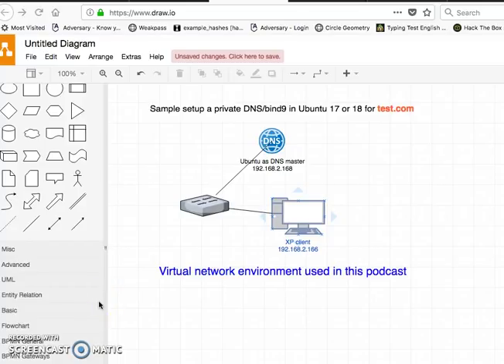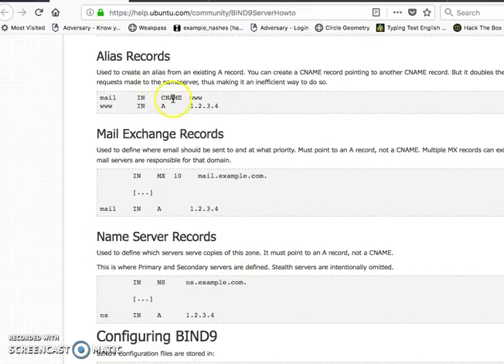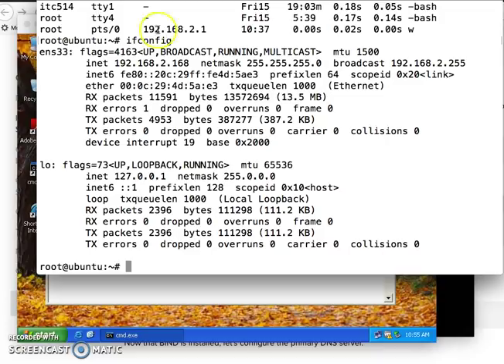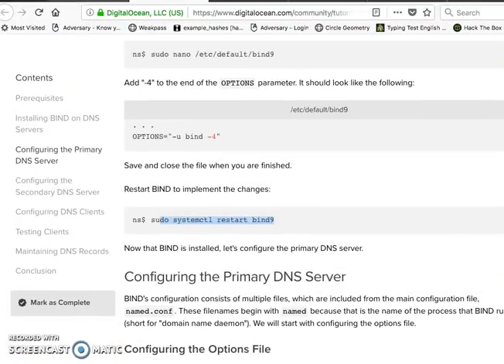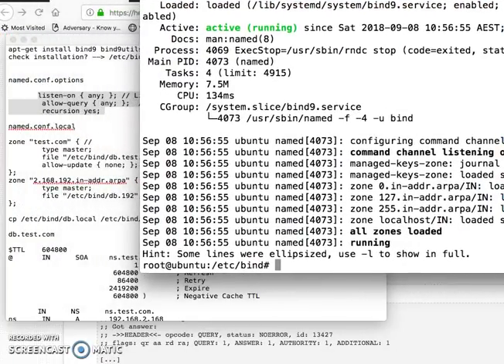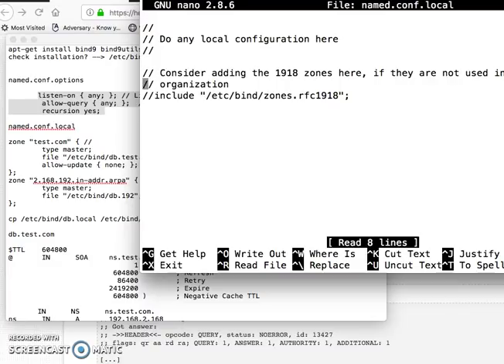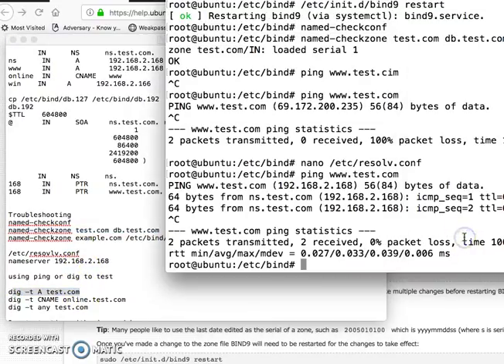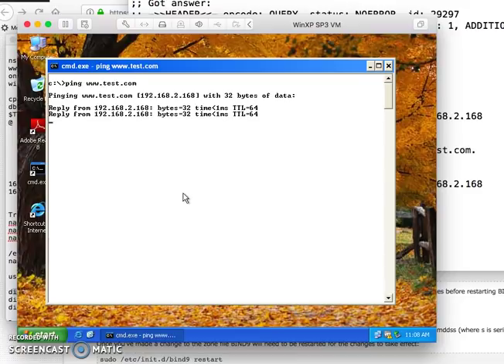How to set up Bind9 DNS in Ubuntu 17 or 18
Setup private Bind 9 DNS server on Ubuntu 17 or 18